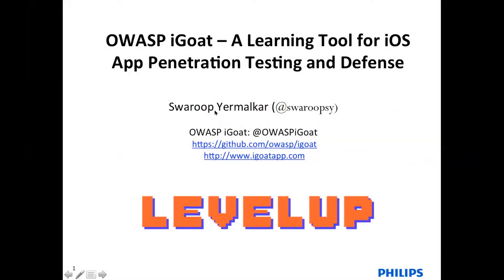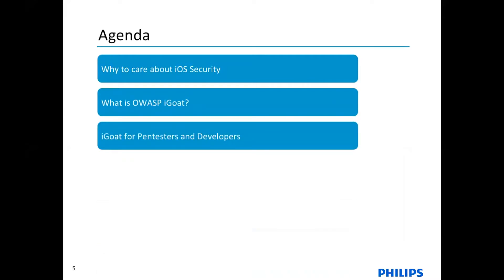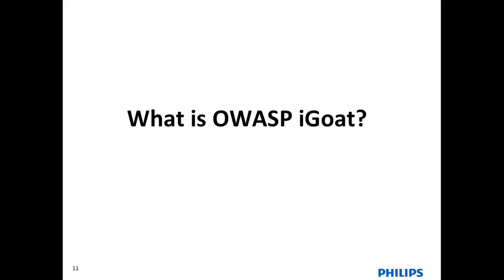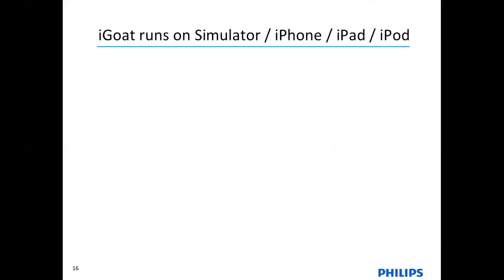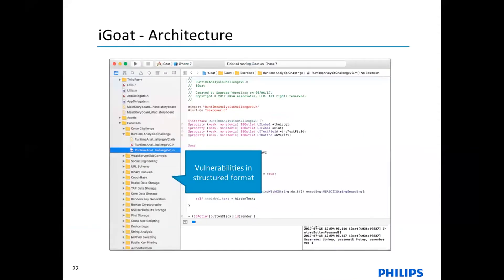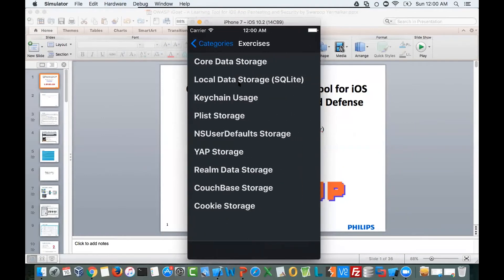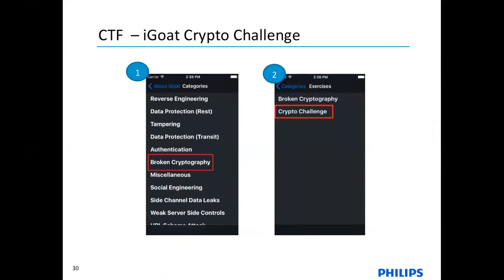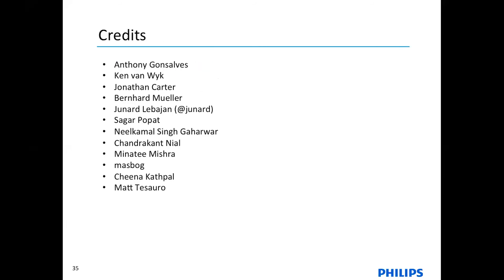OWASP iGoat - Learning iOS App Penetration Testing & Defense - Swaroop Yermalkar, LevelUp 2017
This is Swaroop Yermalkar's presentation from Bugcrowd's LevelUp 2017 conference. Learn how to get started with iOS app hacking & penetration testing, with OWASP iGoat!

Have a question? Ask it on the Bugcrowd forum